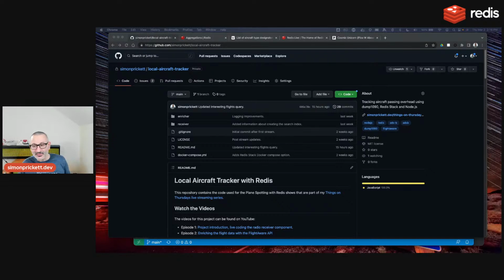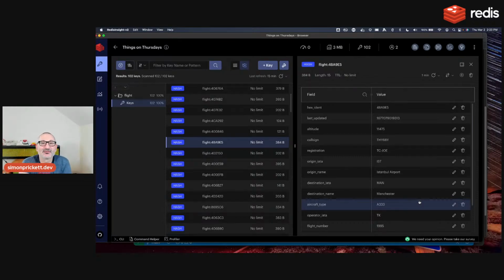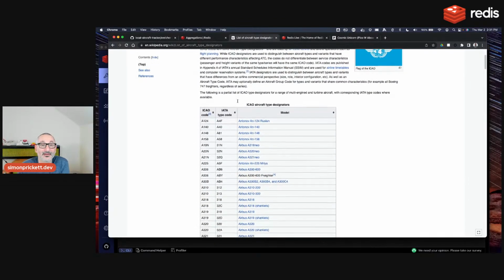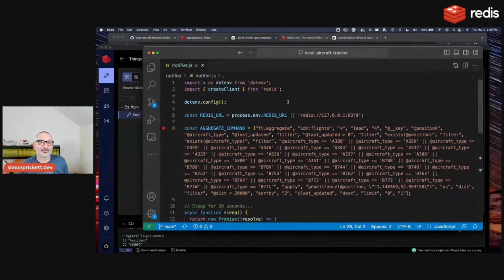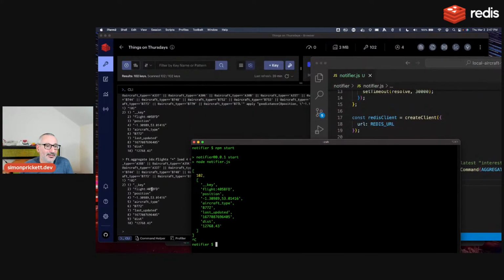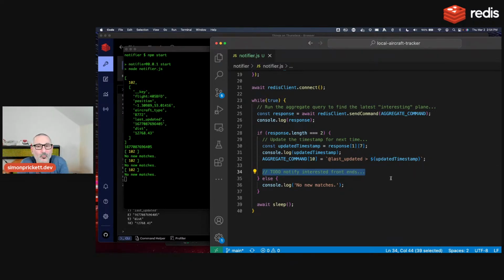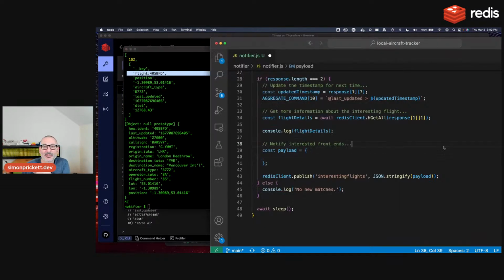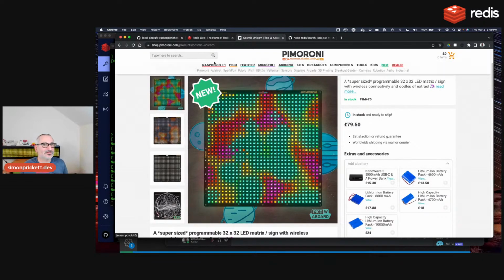Simon's Redis IoT Show: Plane Spotting with Redis and Node.js Episode 4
In this episode Simon continues to figure out what planes are passing by using a software defined radio USB stick, Redis and Node.js.  In this episode, Simon works on search queries to notify front end displays of interesting flights and introduces Redis pub/sub.